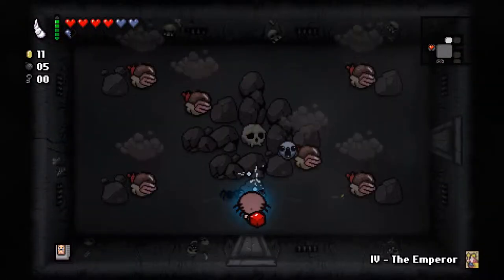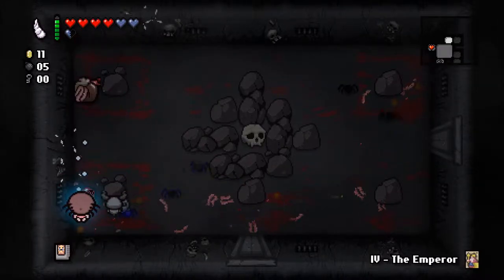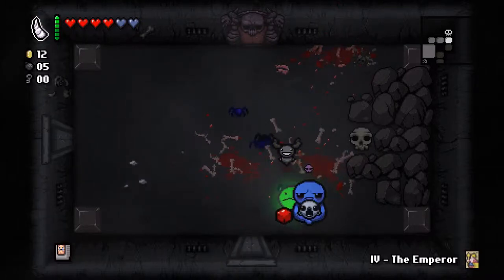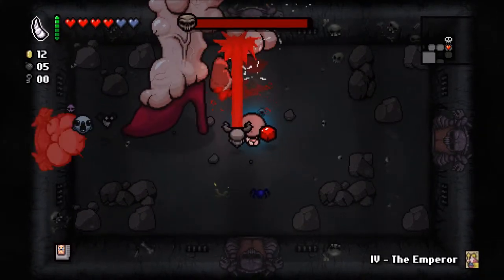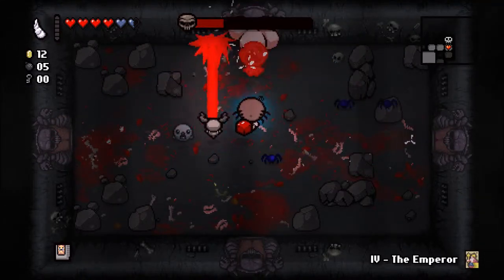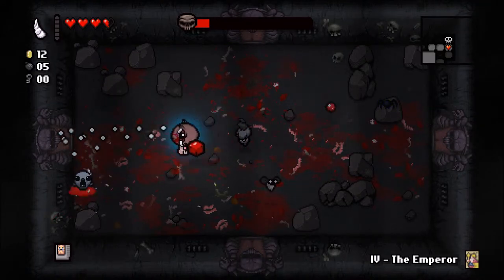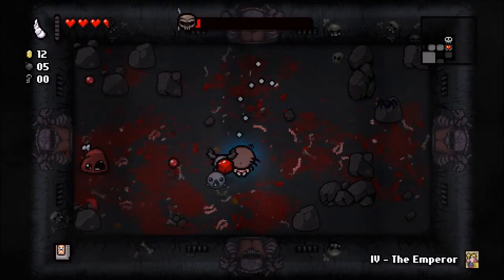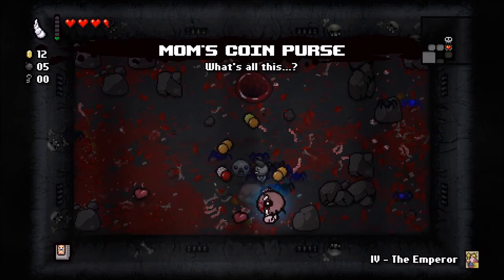Scawn Reviews: The Binding of Isaac: Rebirth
This is part of my short rouge-lite review playlist you can check it out